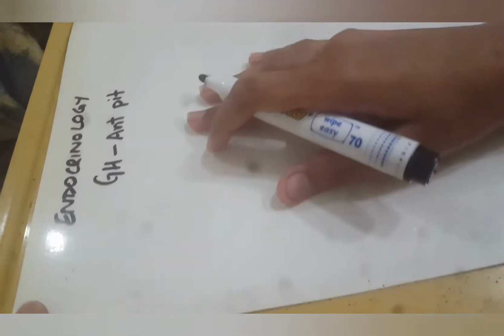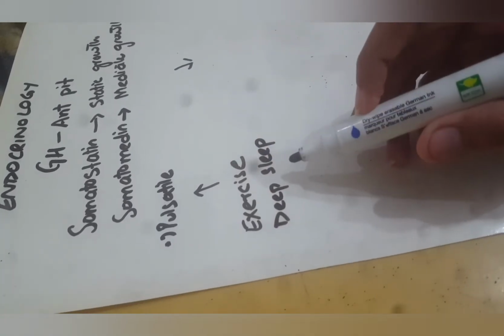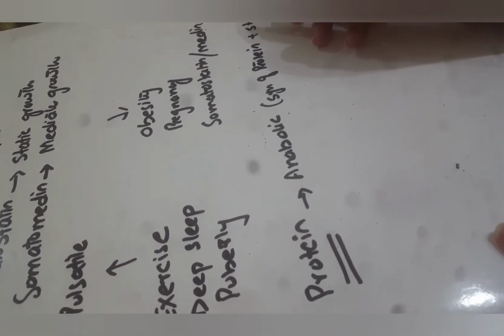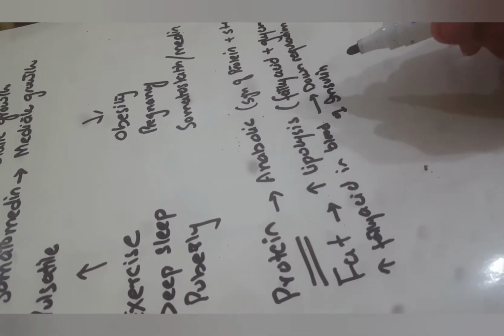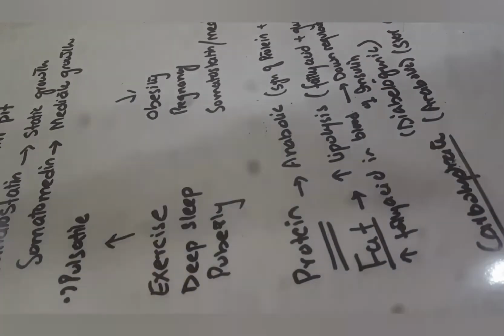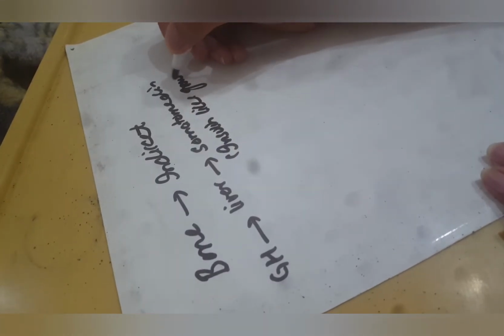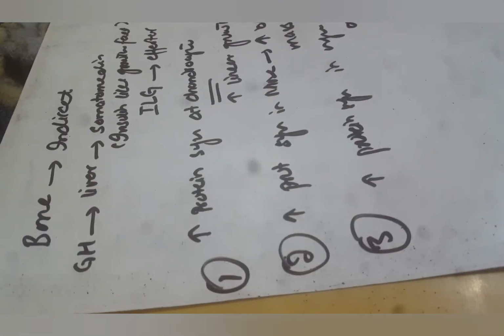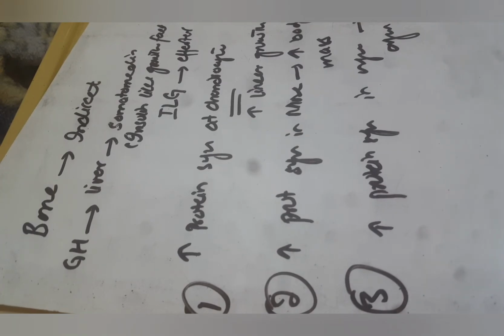Endocrine physiology..Growth Hormone( Anterior pituitary) keypoints ..guyton BRS and USMLE